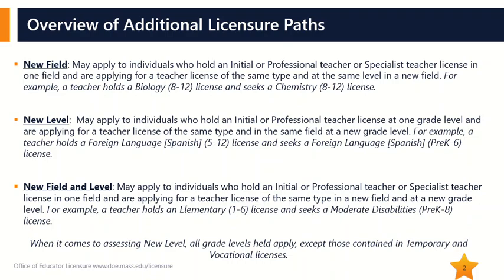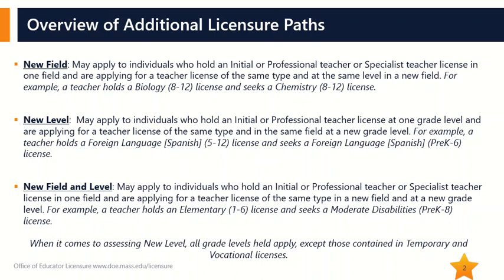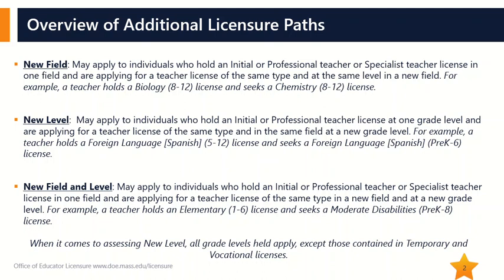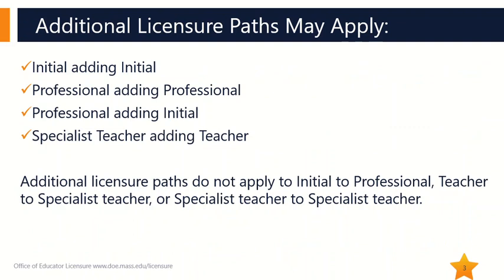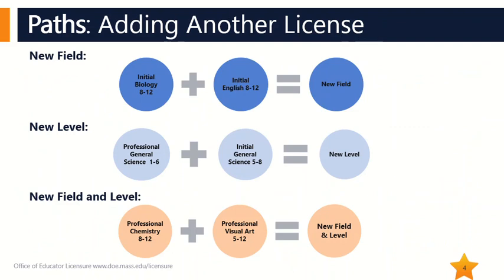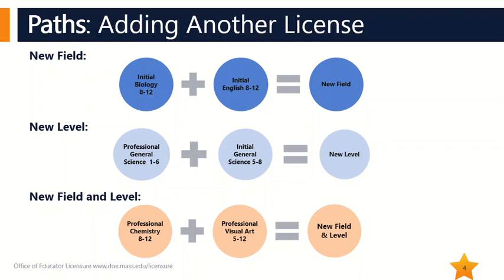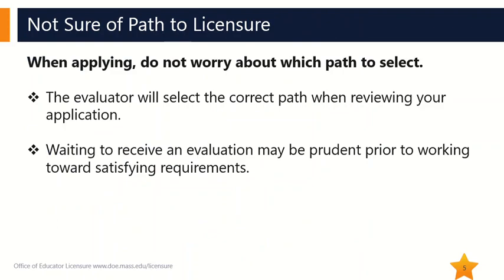MELS: Paths to Additional Teacher Licenses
Are you interested in learning about paths to earning an additional Initial and/or Professional Academic teacher license in Massachusetts? If so, this presentation provides a tutorial on paths for additional academic teacher licenses.